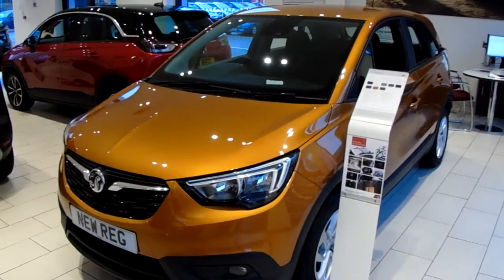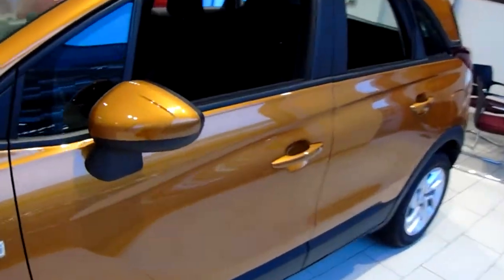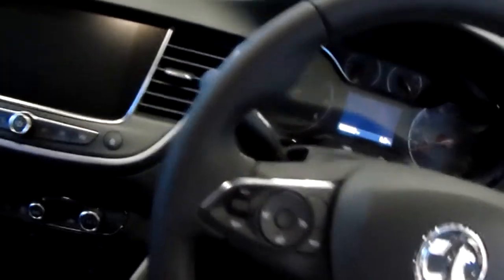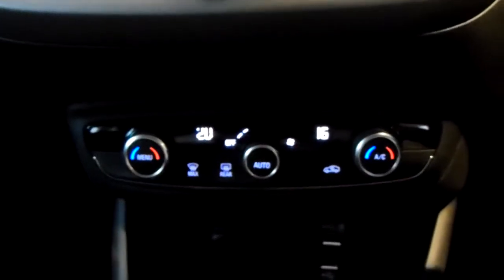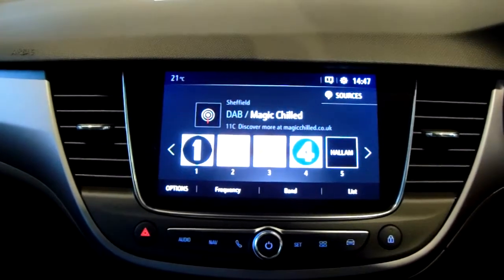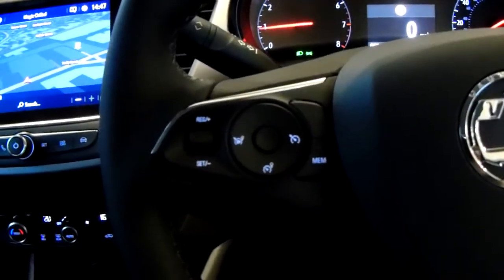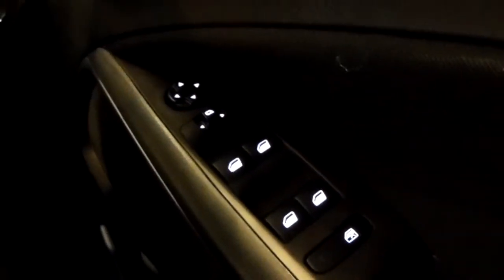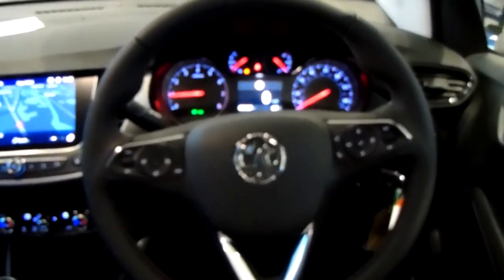Vauxhall Crossland X 1.2 16V Turbo Ecotec 110PS SE Nav 5dr - Amber Orange